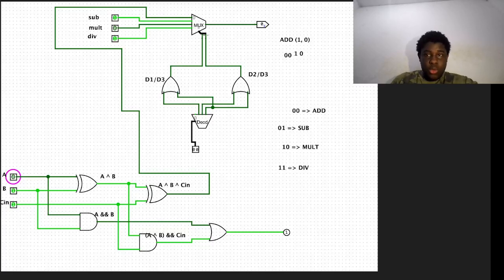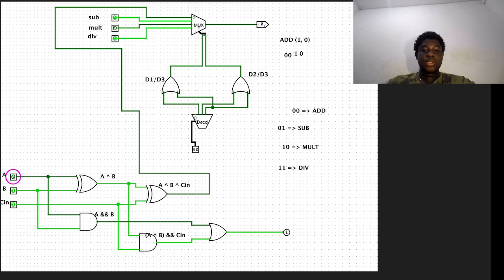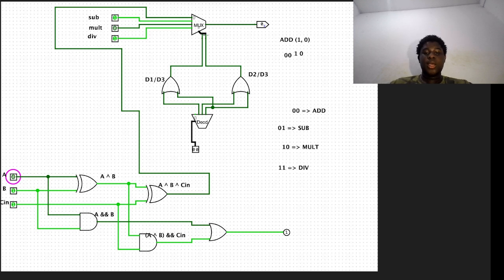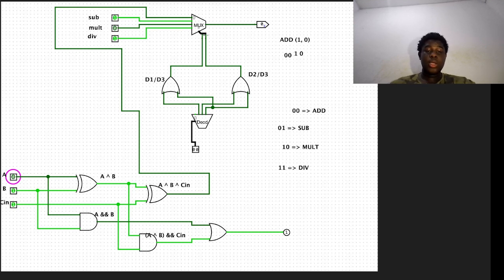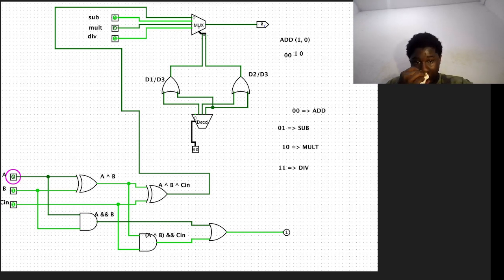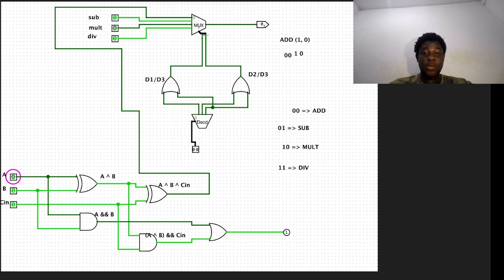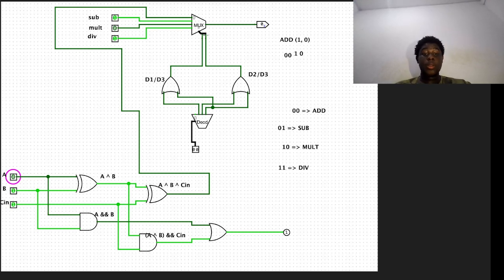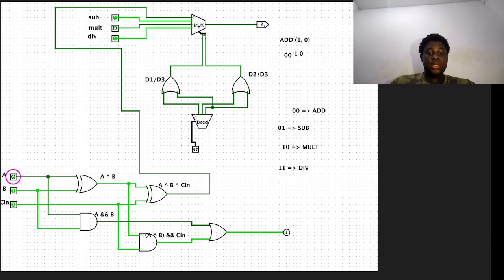1-bit Arithmetic Logic Unit (ALU)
includes the components, its use and functionality and most importantly multiplexers